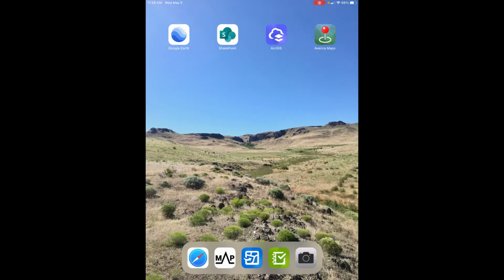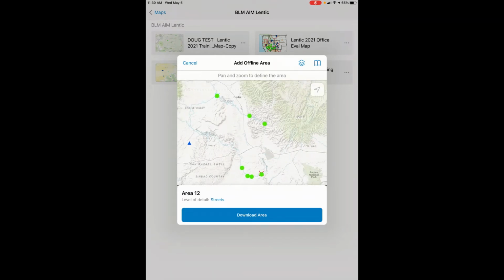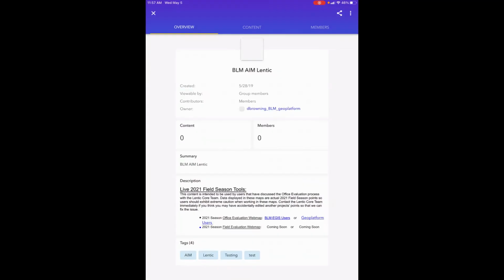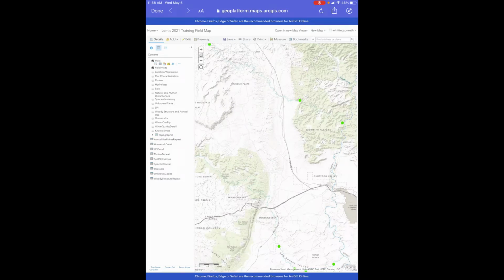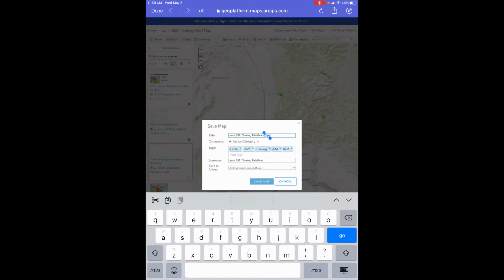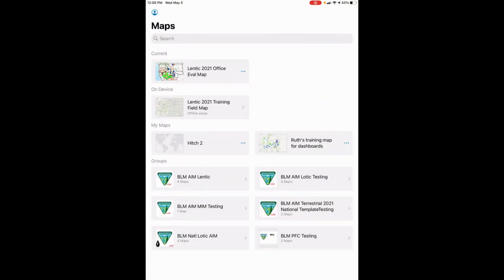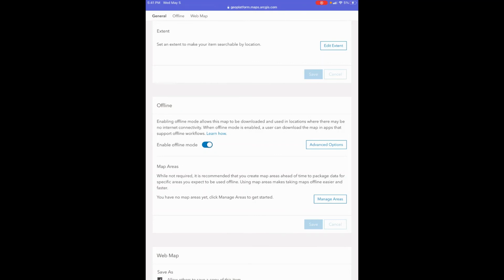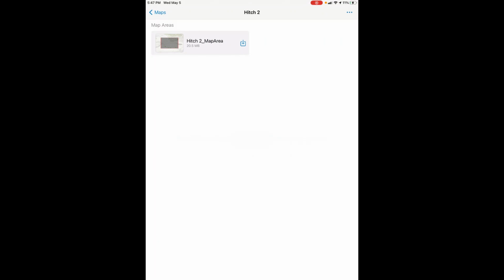Create and Download map for offline use